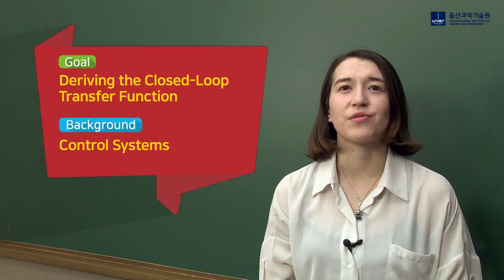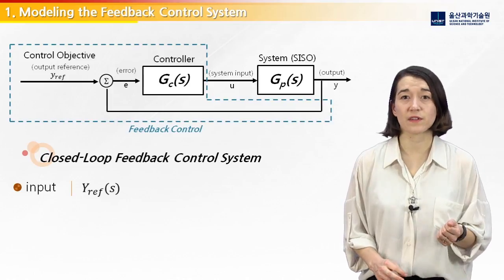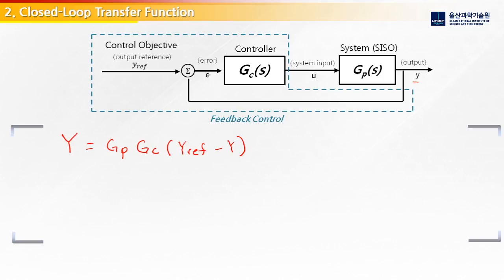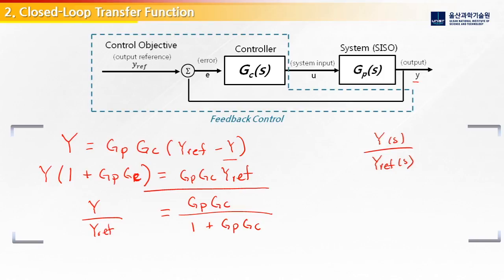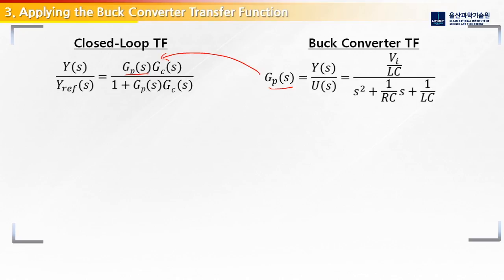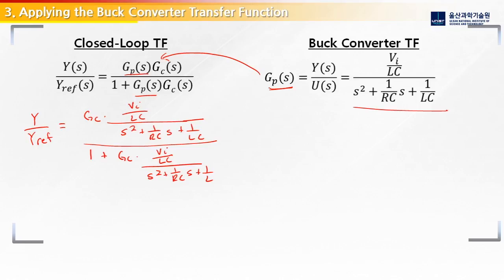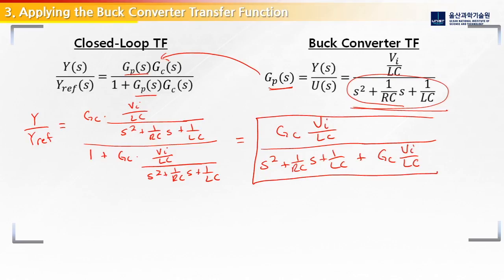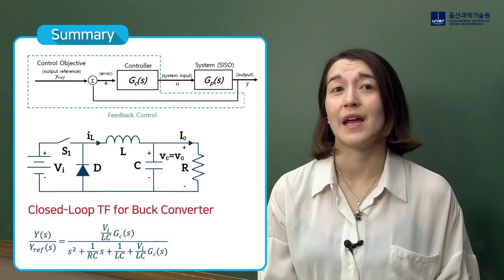DC-DC Converter Control: Feedback Control Loop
Deriving the closed-loop transfer function for a buck converter is feedback control. The input is the reference and the output is the converter capacitor voltage.